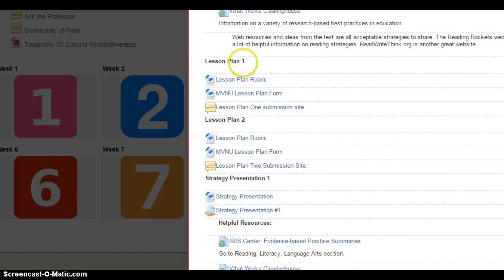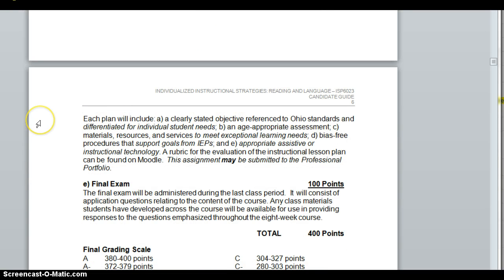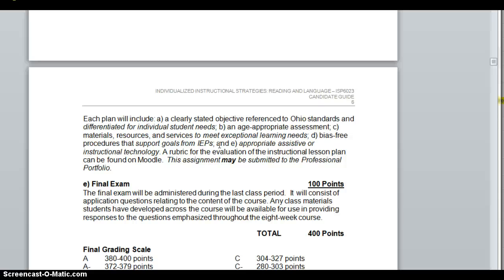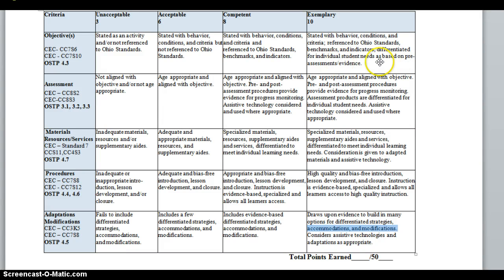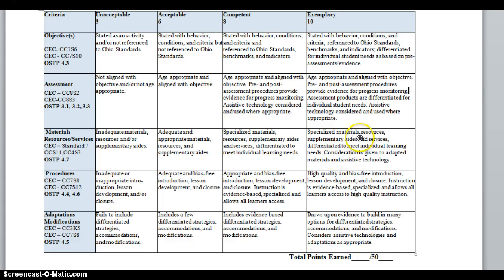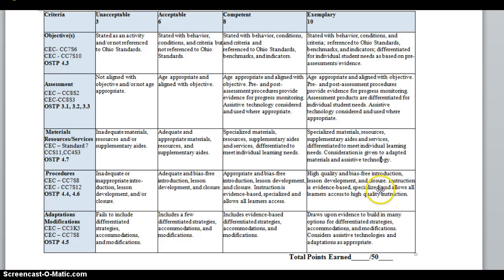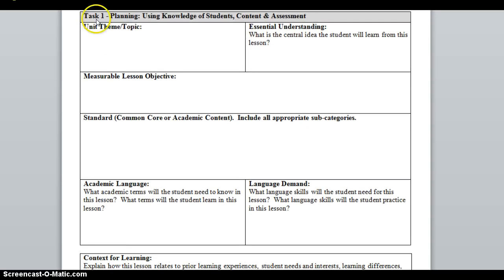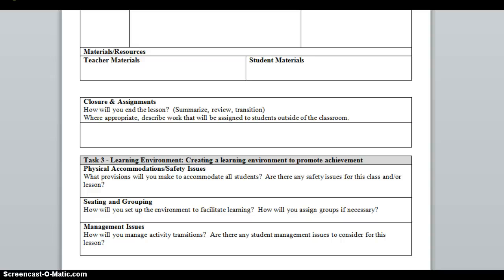Lesson Plan 1 & 2 Directions